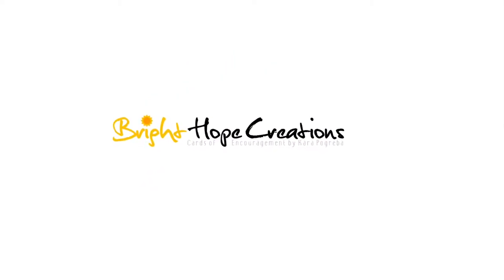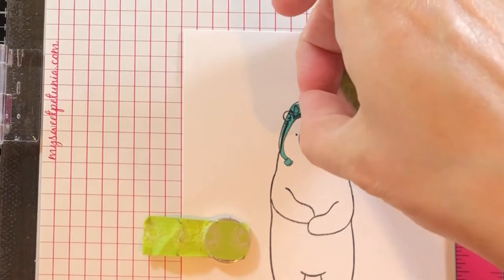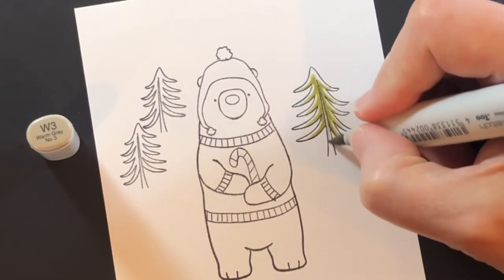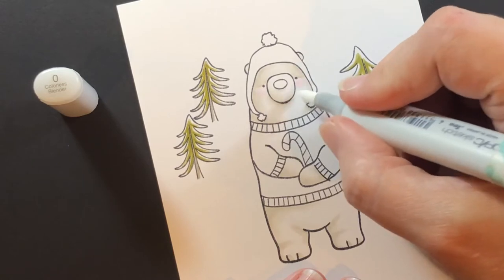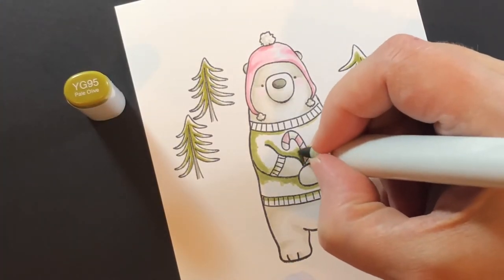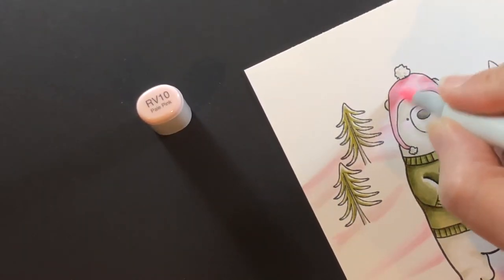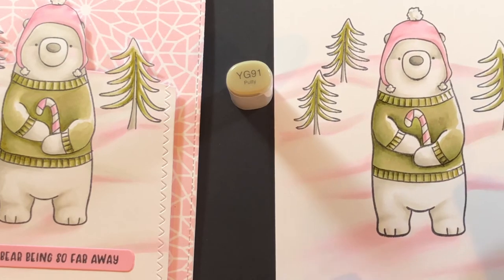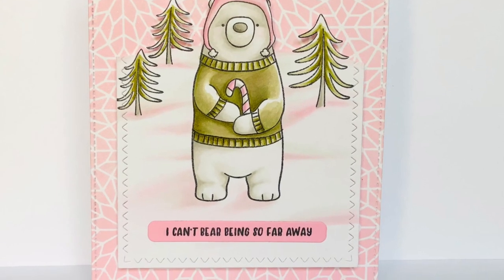Copic Coloring a Winter Bear with SugarPea Designs' Hey Winter Stamp Set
Ideas for coloring a soft snowy background and focusing on a color combination trio of pink, olive, and warm grey.  Using a stenciled background as sky for a scene.

Supplies:
SugarPea Designs: Hey Winter stamp set, Geo Snowflake Stencil, SugarCut dies Zig Zag Stitched Rectangles, and Card Front Element Builder
Ink:  Distress Ink Spun Sugar, Memento Tuxedo Black
Copics: W00,0,1,4,6,7, YG91,93,95, RV000,00,10,11